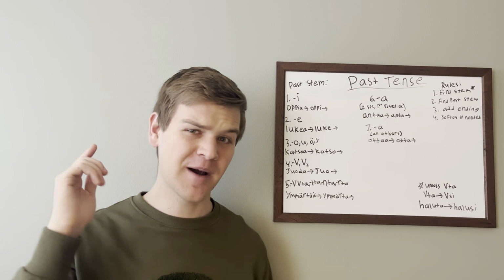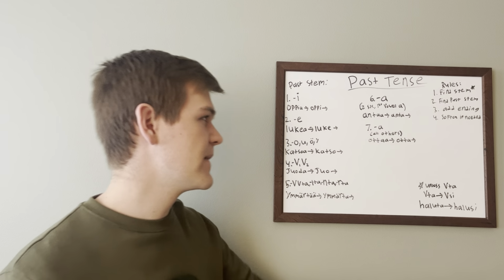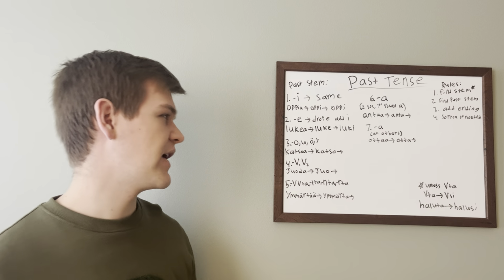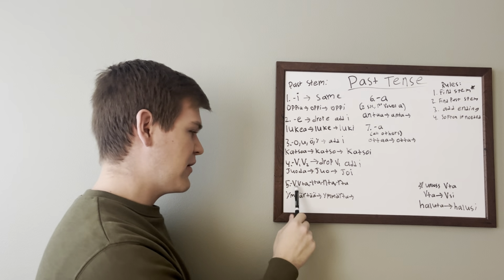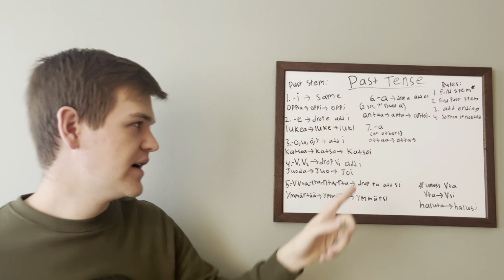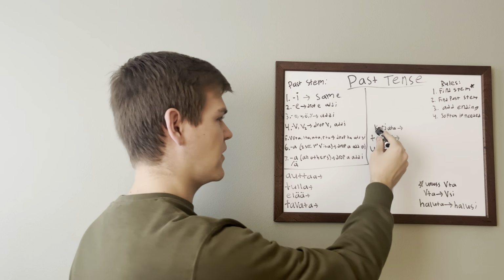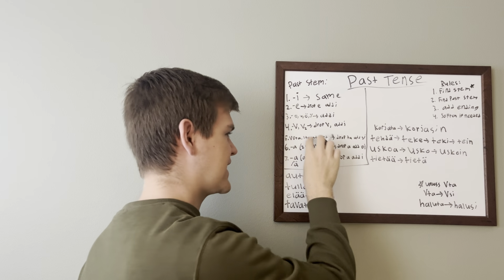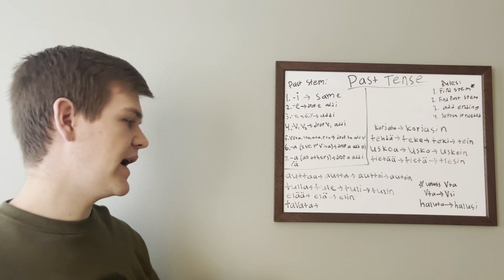Past Tense For Finnish Verbs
In this video we talk about how to put Finnish verbs into past tense which is really useful for expanding our skills in the Finnish language. This one is a little complicated, but here is a useful paper that reviews everything that I talked about in the video to help you out:

Also, if you haven’t watched my videos on verb conjugation, I would start there so this video makes more sense. Here are the links to those videos: